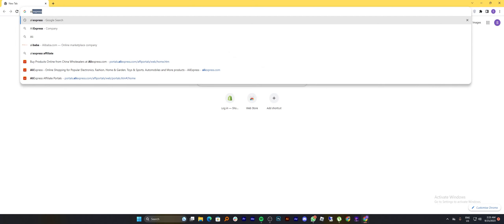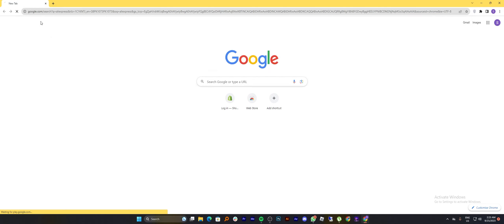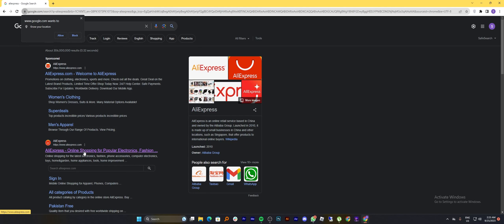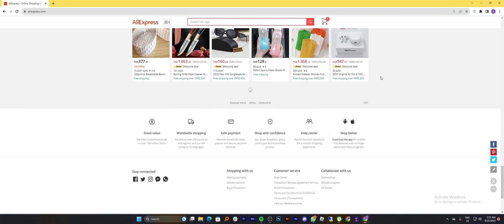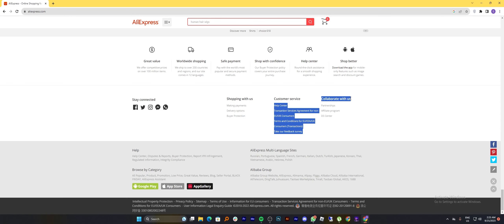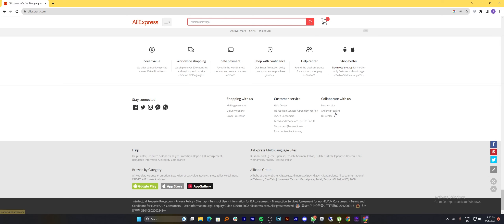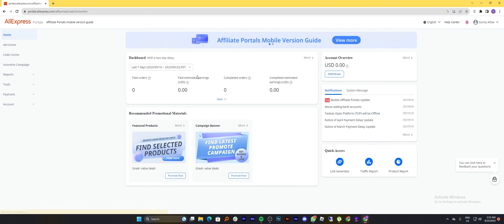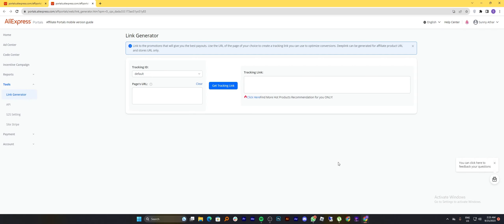How To Create Affiliate Links on AliExpress (Quick & Easy 2023)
In this tutorial, you will learn How To Create Affiliate Links on AliExpress  Just Make Sure to watch the video till the end to get the most out of it.